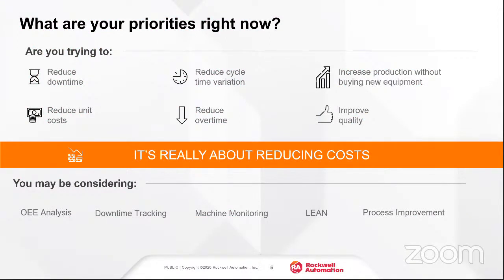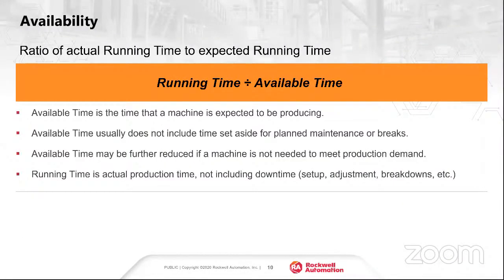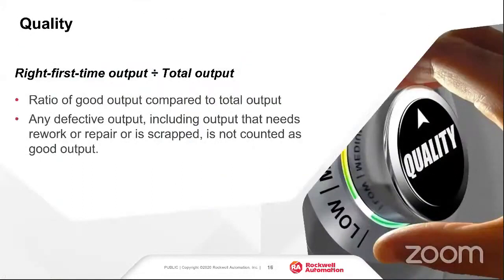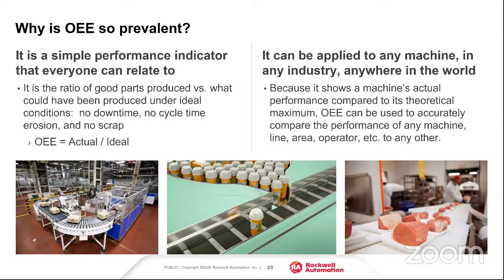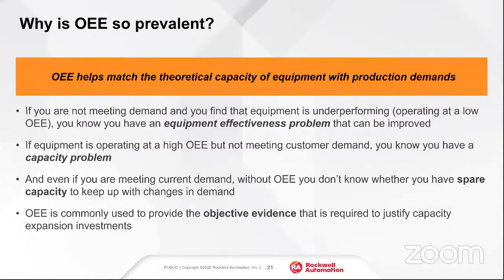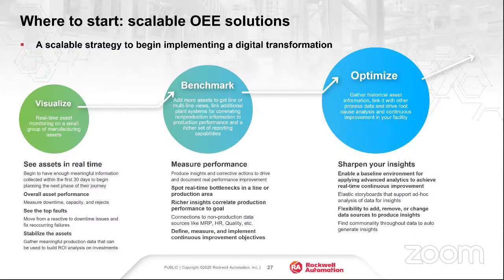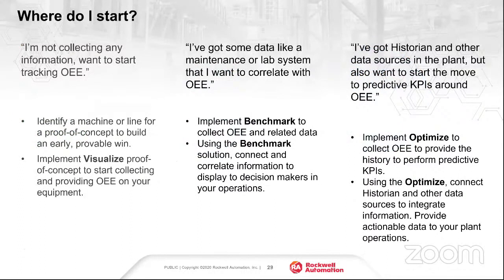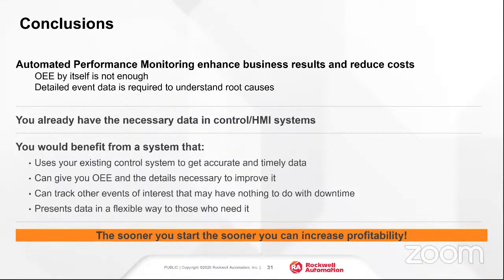Scalable OEE | March 2021 User Group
In our March User Group online seminar, you can learn more about improving Overall Equipment Effectiveness (OEE) by integrating your data with manufacturing intelligence. Scalable OEE solutions can help improve quality and increase uptime of your operations.